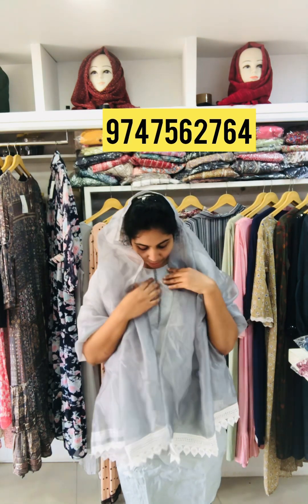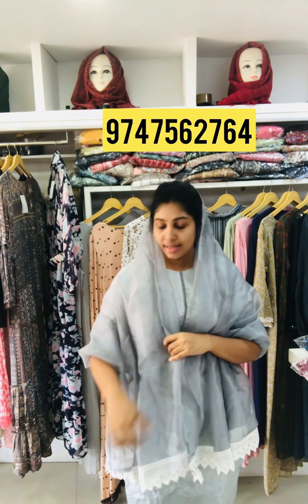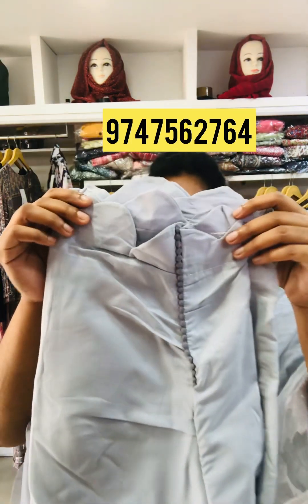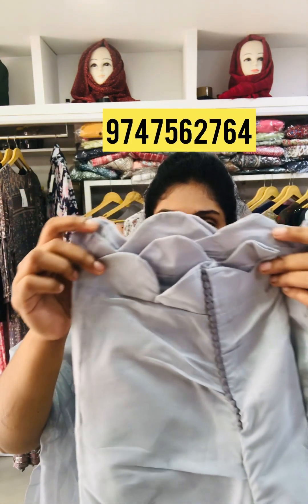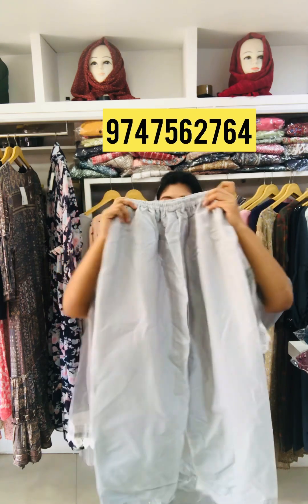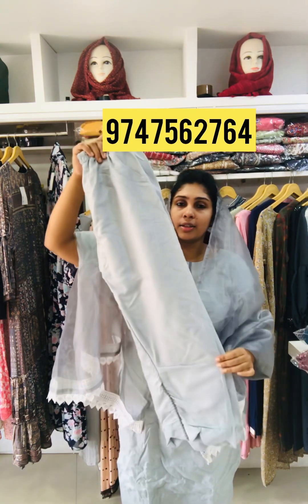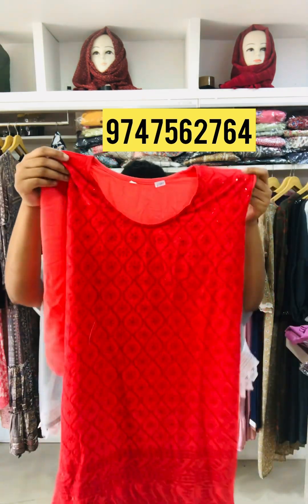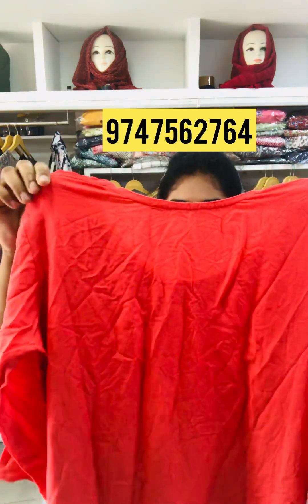big offer sale#alora by shanu